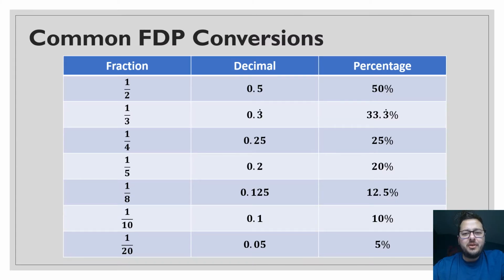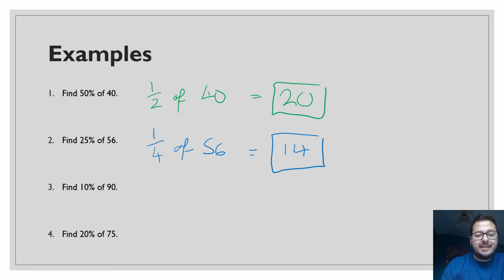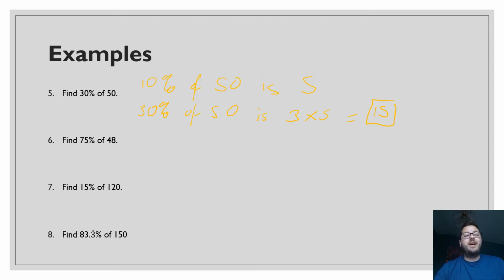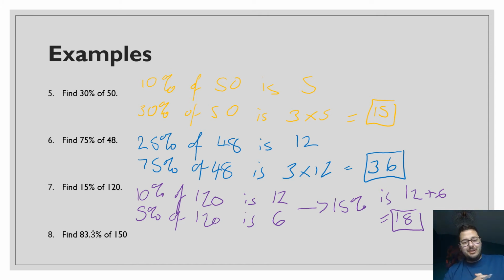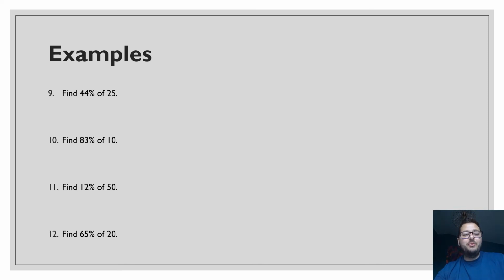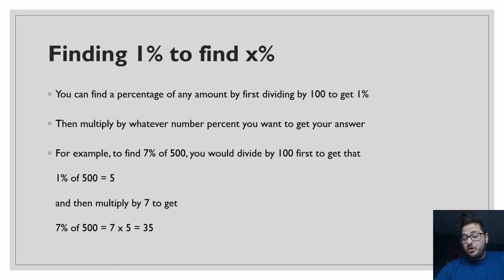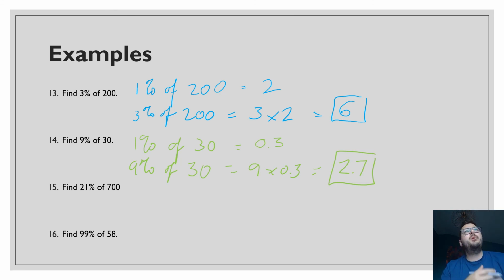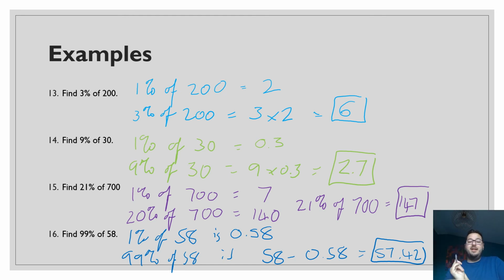Percentages of Amounts (Non-Calculator) - GCSE Maths (Foundation and Higher)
How to find percentages of amounts using common percentage/fraction conversions, the swapping trick and the 1% method, along with example questions.